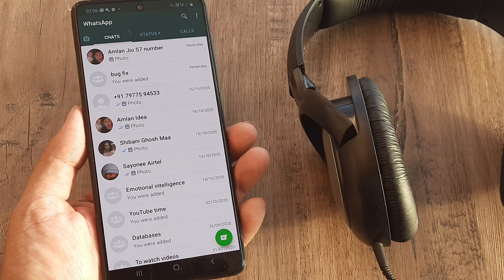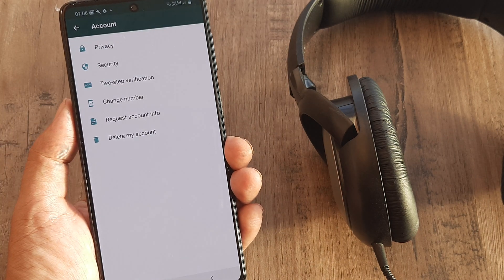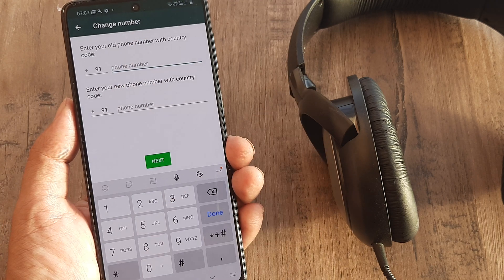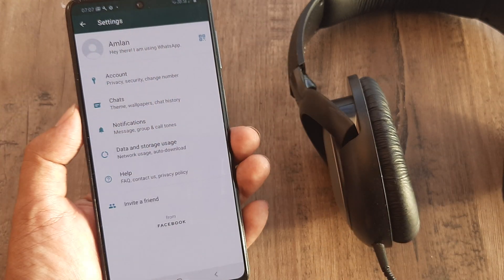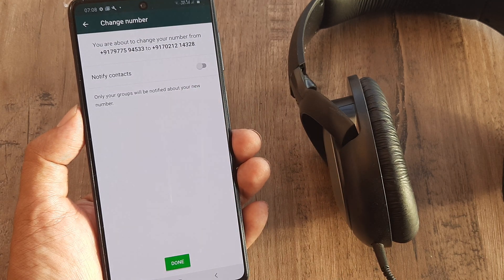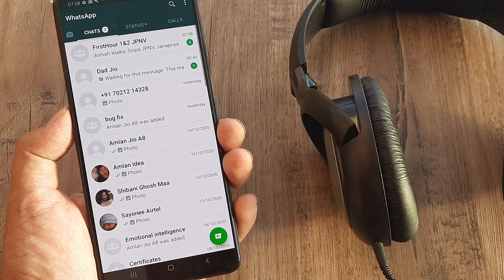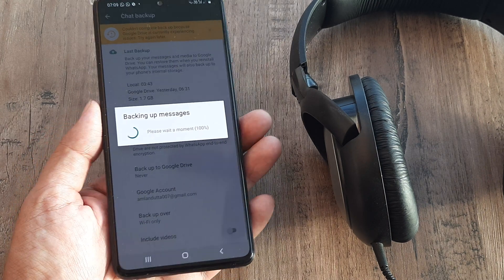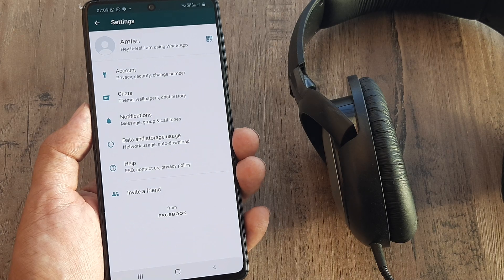how to change whatsapp number